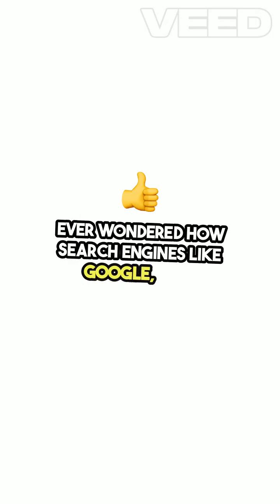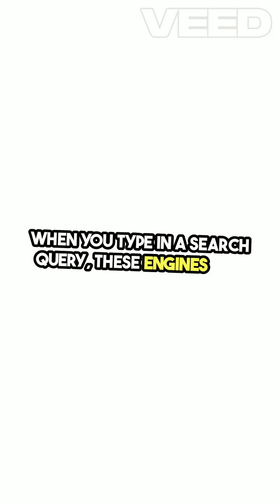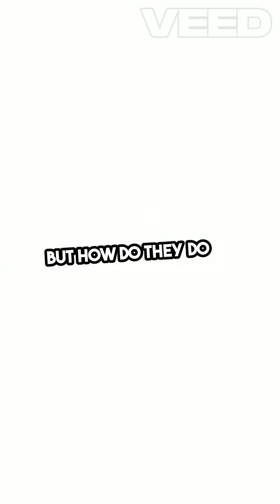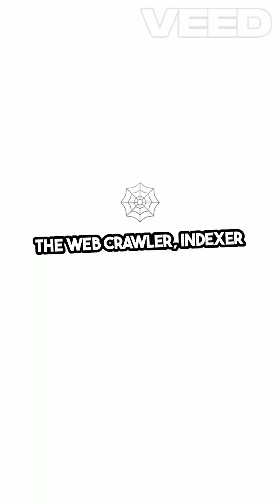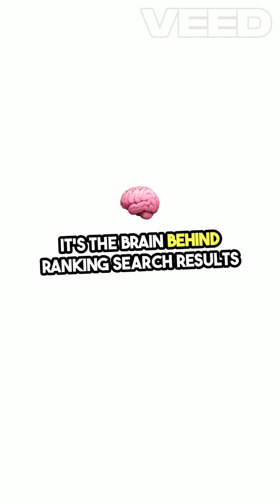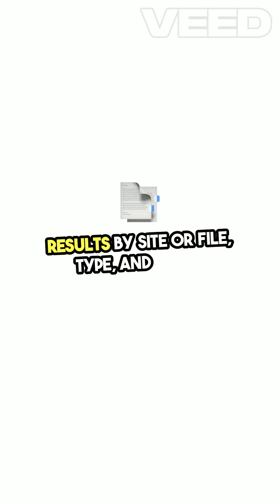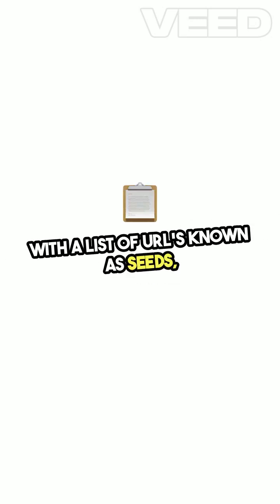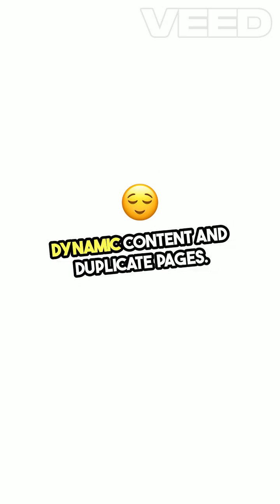Dive into Search Engines & Web Crawlers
Video on Search Engines and Web Crawlers